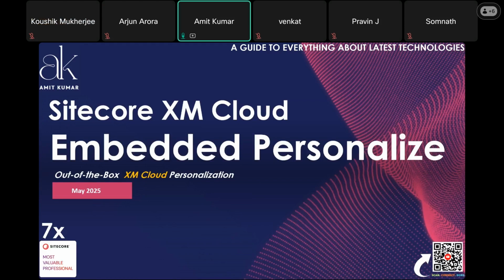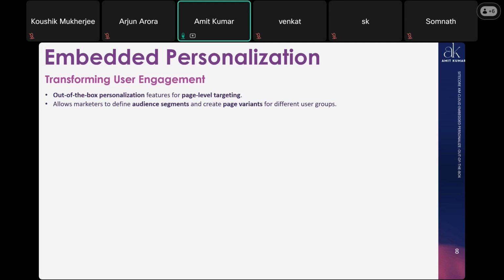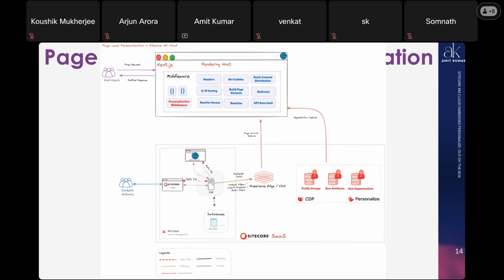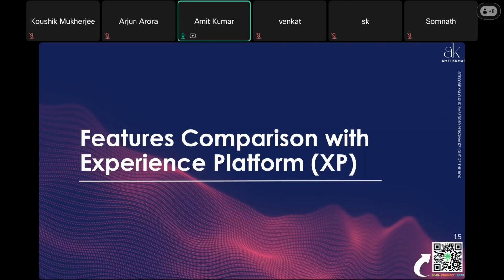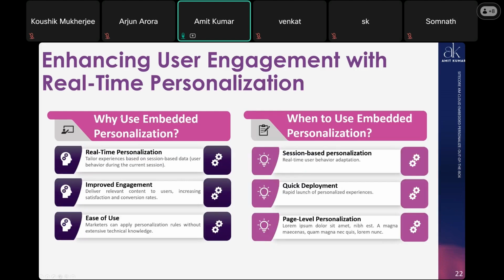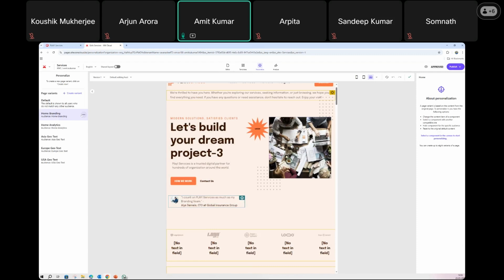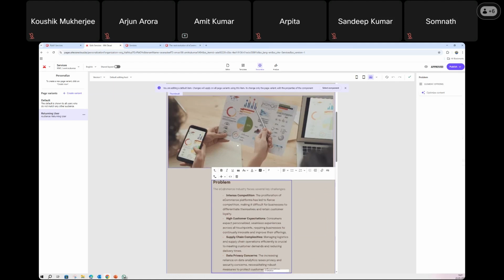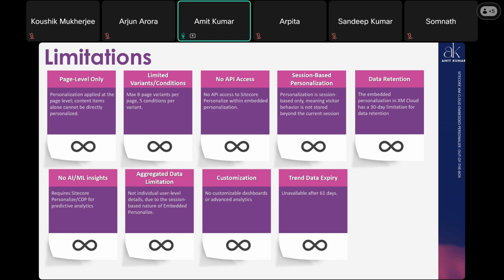Sitecore XM Cloud Embedded Personalize | With Amit Kumar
Unlock the power of real-time personalization in Sitecore XM Cloud! In this session, Amit Kumar takes you through Embedded Personalize, a powerful tool that brings dynamic, session-based experiences to life — no historical data required.

🚀 Whether you're a marketer, developer, or digital strategist, this video will give you the insights to start personalizing fast and scale smart.

🔑 Key Takeaways:

⚡ Real-Time Personalization – Instantly deliver tailored content without relying on past data.

🧩 Out-of-the-Box Agility – Use built-in audience segmentation, page variants, and 30-day analytics with zero custom setup.

🔄 Strategic Flexibility – Begin with Embedded and scale to Sitecore CDP/Personalize for AI-powered omnichannel experiences.

💻 Developer-Friendly – Leverage cloud-native architecture and modern frameworks like Next.js and React.

📊 Data-Smart Decisions – Access both real-time insights and 61-day trend analysis for informed personalization.

🧠 Right-Tool Strategy – Understand when to use Embedded vs. CDP for different personalization goals.

🗓️ Agenda:

Introduction to Sitecore XM Cloud

Embedded Personalization Overview

Features & Capabilities Deep Dive

Technical How-To (Setup & Usage)

XM Cloud vs. XP: Key Differences

Data Strategies: Session-Based vs. Historical

Implementation Roadmap

Use Cases & Live Demo

Analytics & Security Insights

Live Q&A